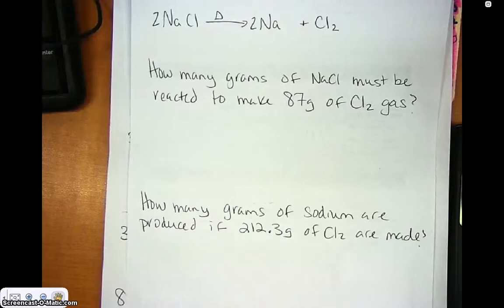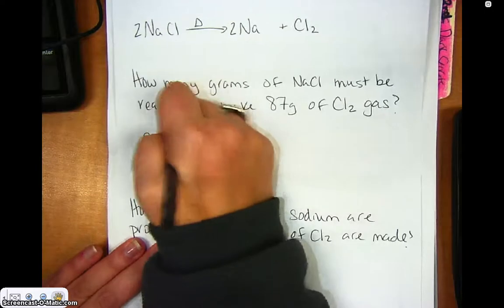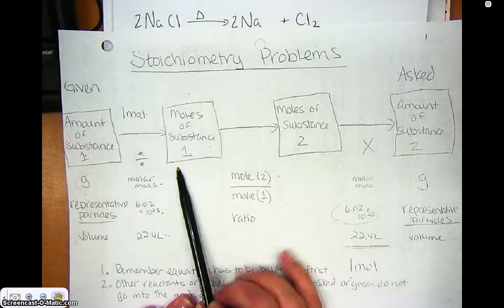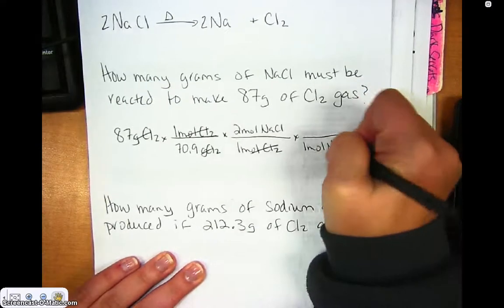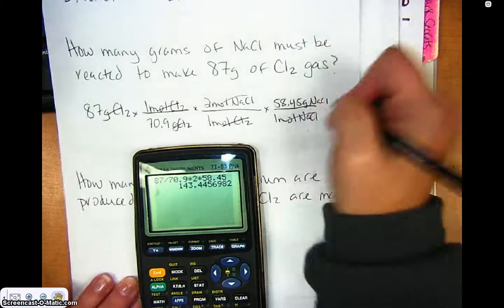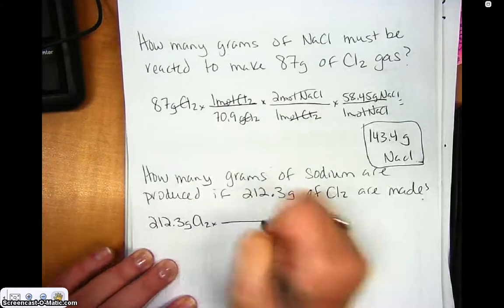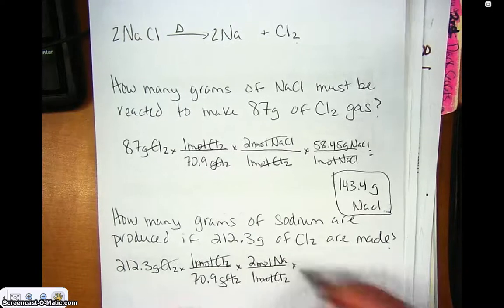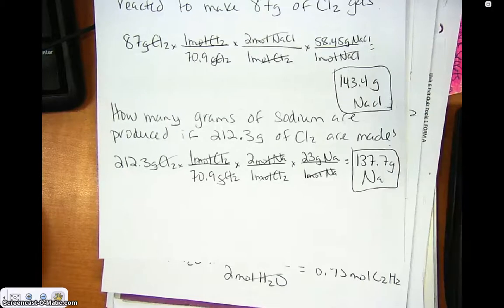Honors Chemistry Video 7.4 Grams to Grams Stoichiometry